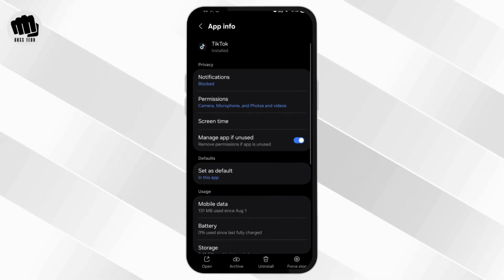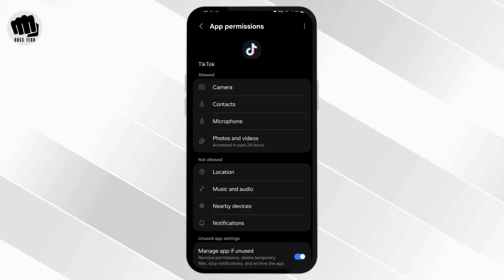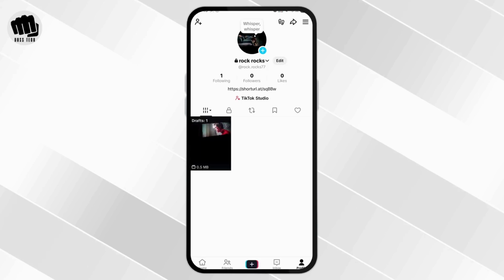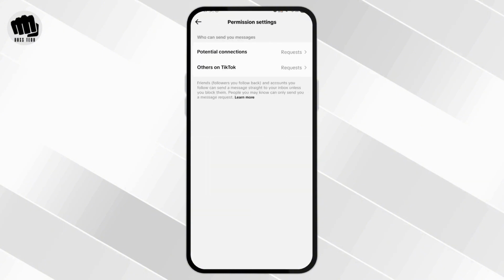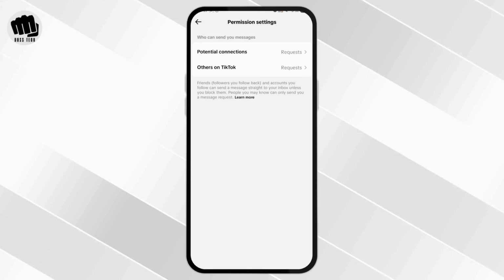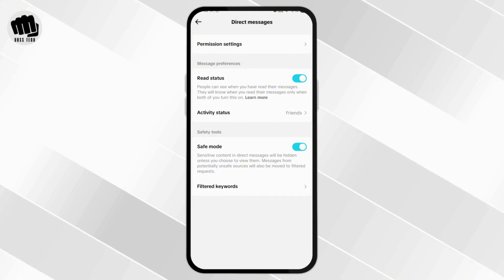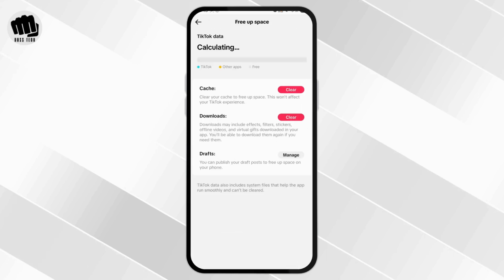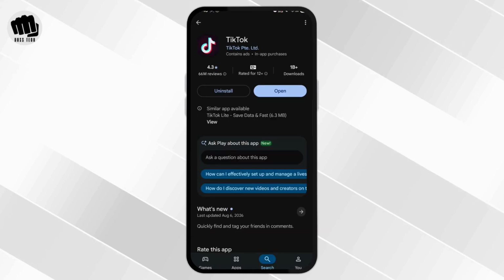How to Fix Call Option Not Showing on TikTok | TikTok Call Button Missing (Easy Fix Guide)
Is the call option not showing on TikTok? Are you unable to find the TikTok call button, make video calls, or see the call option in your TikTok messages? In this video, I'll show you simple and effective solutions to fix the TikTok call option not showing and get the feature working again.

Whether the TikTok call button is missing, the video call option is unavailable, or you can't make calls through TikTok messages, follow these troubleshooting steps to fix the problem quickly.

Timestamps:
00:00 Introduction
00:25 How to Fix Call Option Not Showing on TikTok

In this video, you'll learn:
 How to fix TikTok call option not showing
 How to fix missing TikTok call button
 How to enable the call option on TikTok
 How to check TikTok privacy and messaging settings
 How to update TikTok
 How to clear TikTok cache
 How to fix TikTok calling problems